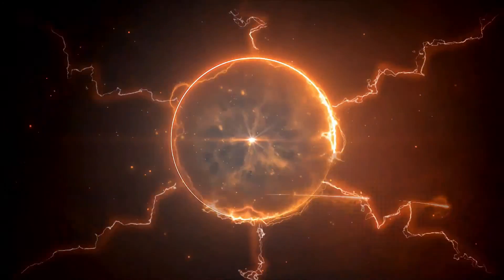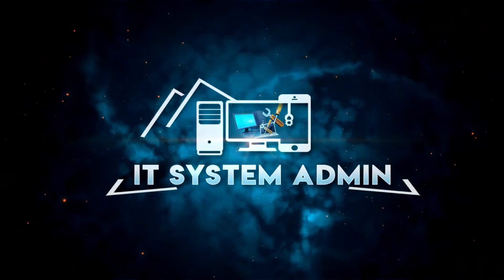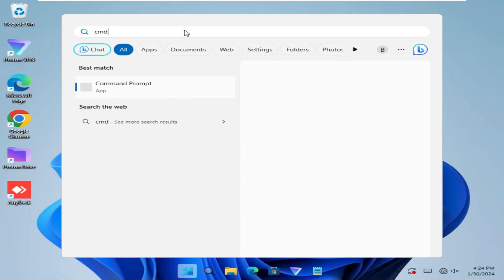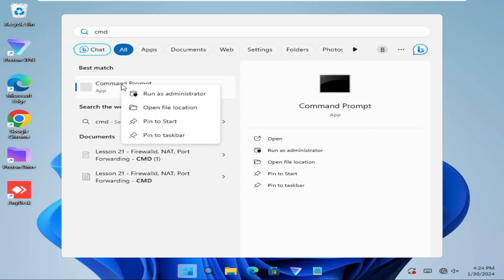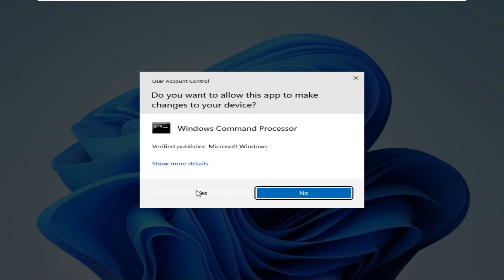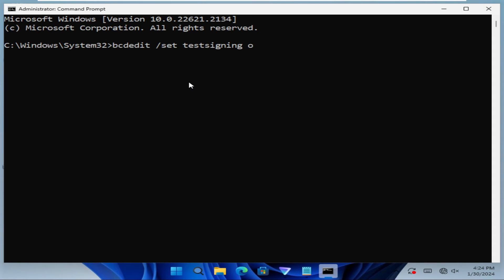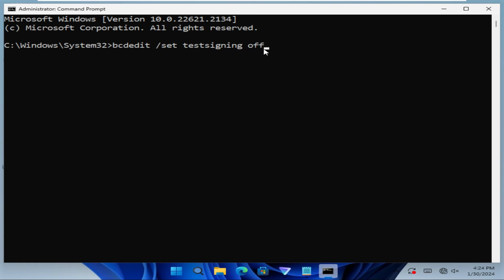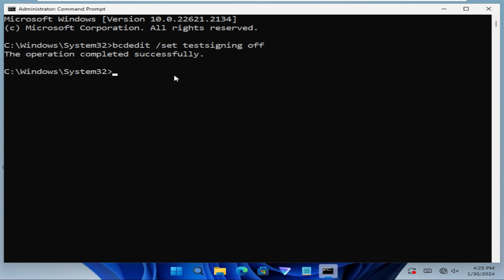How to Disable Driver Signature Enforcement In Windows 11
Learn How to Disable Driver Signature Enforcement In Windows 11 or disable driver signature enforcement windows 11 permanently or driver signature enforcement or how to disable driver signature enforcement.